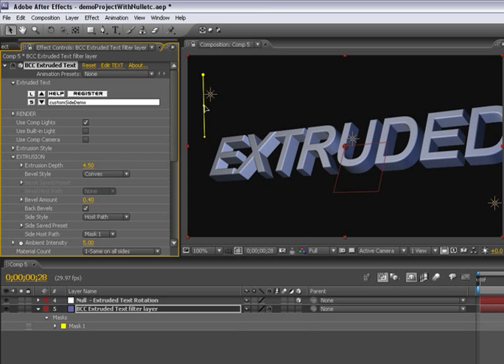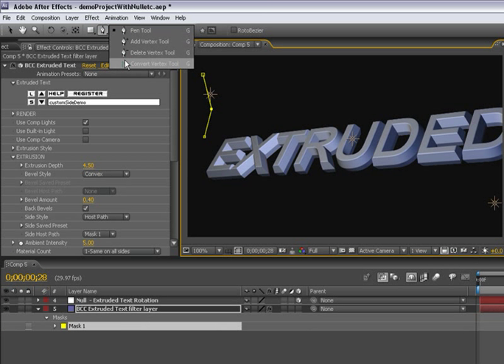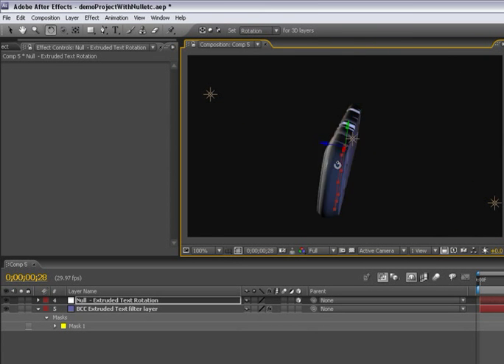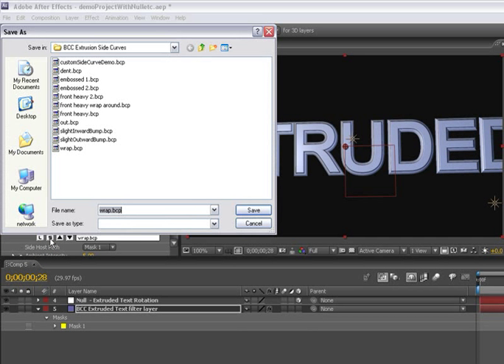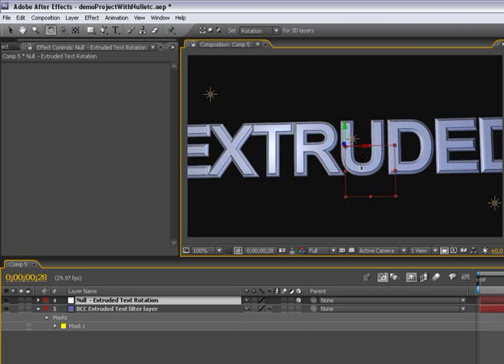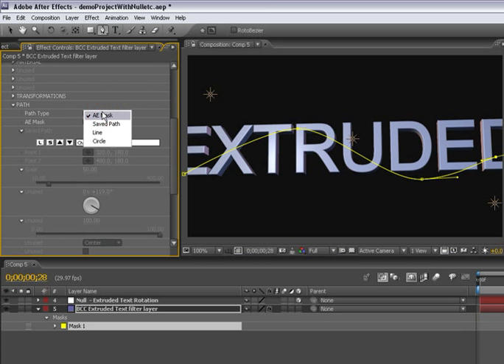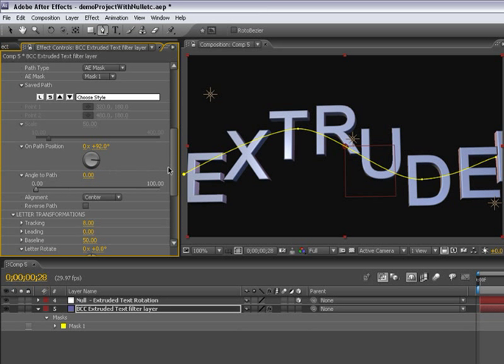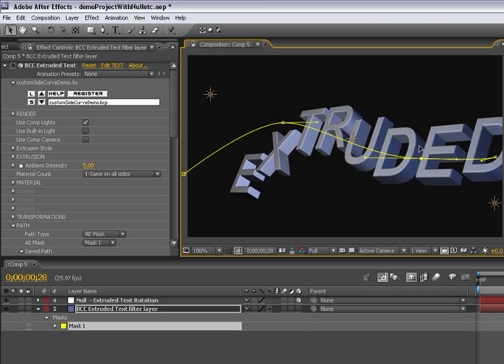Using After Effects Masks with Boris Continuum Complete's Extruded Text Filter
Demonstration of how to use an After Effects mask to define custom extrusion curves as well as the baseline for text characters in Boris Continuum Complete Extruded Text.